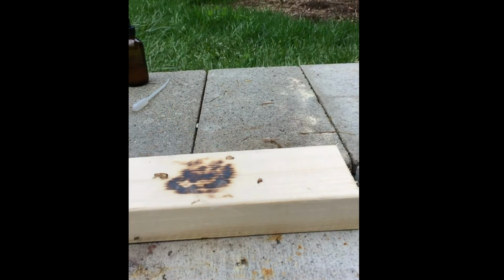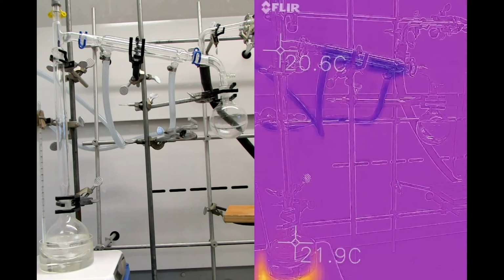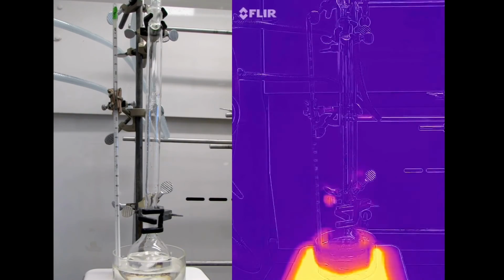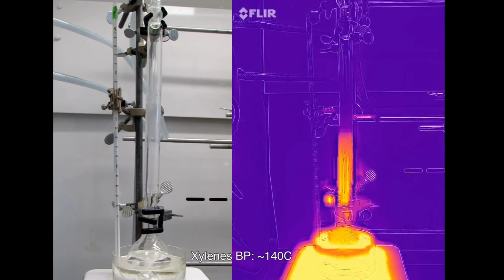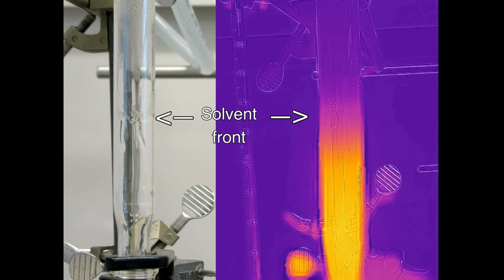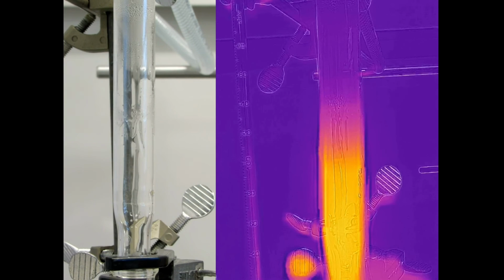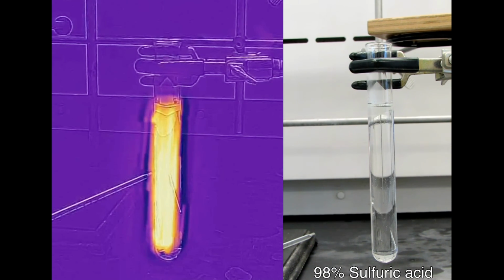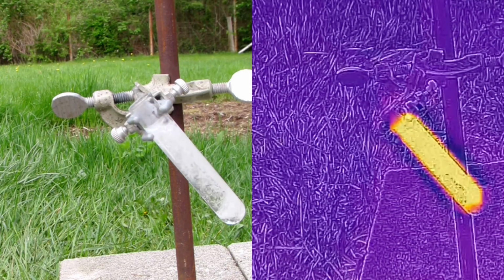Reactions Under Infrared Light!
In this video I demonstrate a few lab procedures and reactions while filming with an IR camera. This exhibits the heat released or absorbed during reactions.

Some activities demonstrated in this video may be dangerous to replicate and should NOT be attempted by individuals at home. While chemistry is very enjoyable, safety must always be number one concern and doing research is very important before trying the reactions themselves.